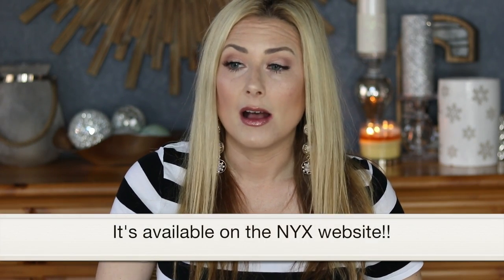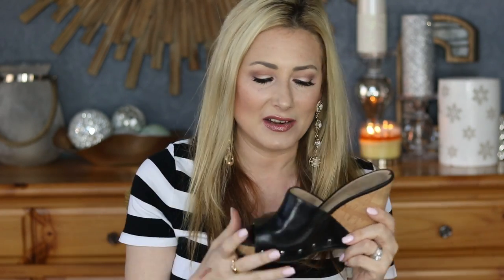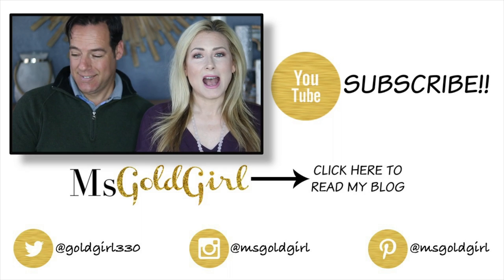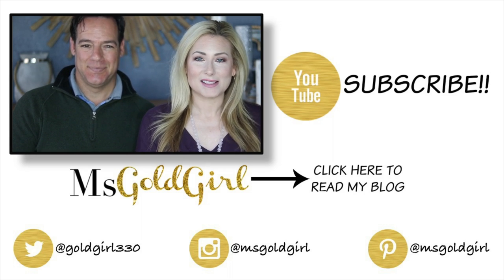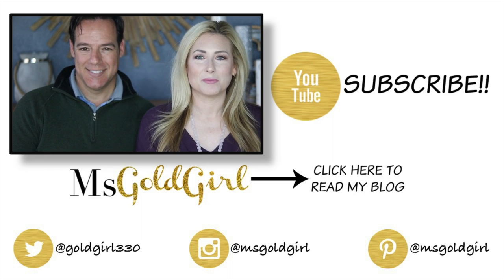Where Are They Now-February 2012 | MsGoldgirl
It’s time for another look back at what were my favorites, this time from February 2012!